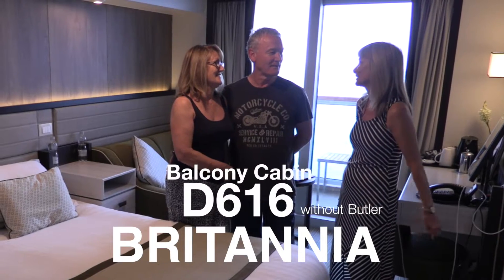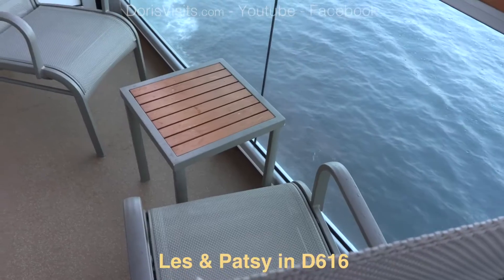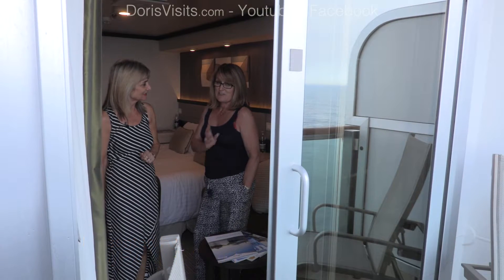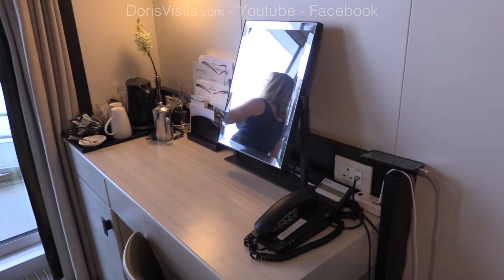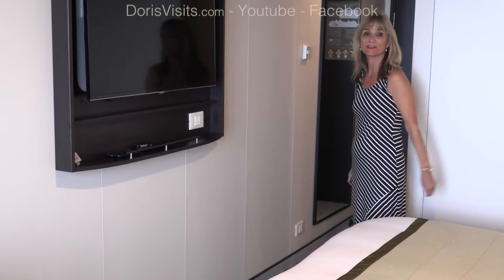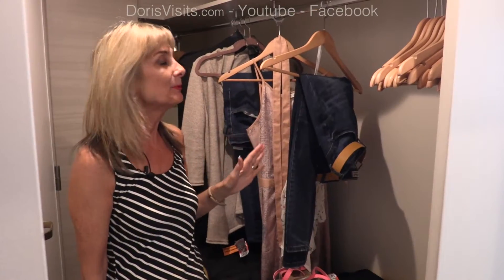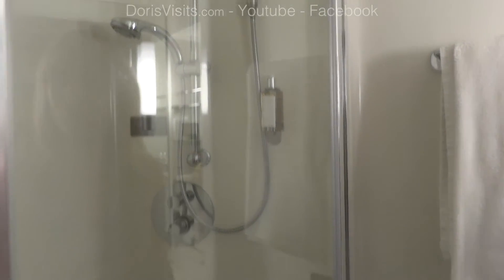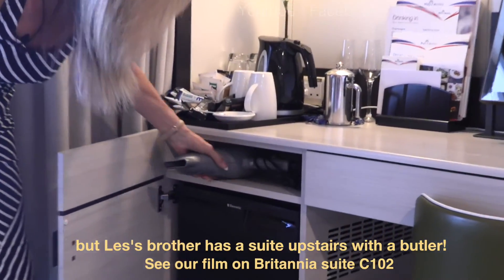Britannia Cabin Tour D616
We take a look at a balcony cabin on the Britannia, one of two brothers in two very different cabins. Les has a balcony cabin, brother Alan has a suite, see the film on Suite C102

If you are new to YouTube? Did you know you can make your own Playlist of your favourite destinations, or your cruise, by adding in our films or any other films.